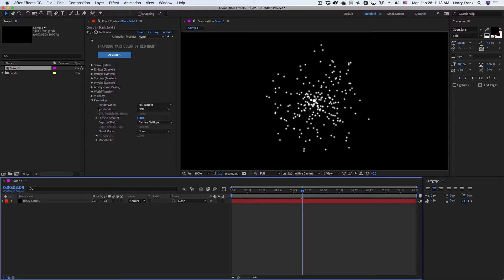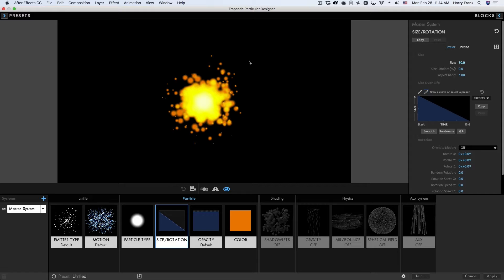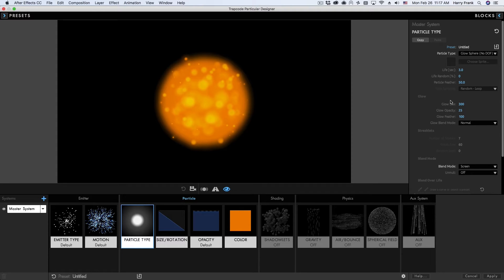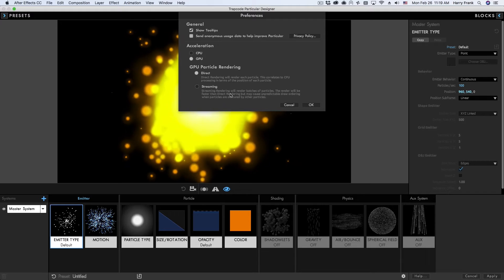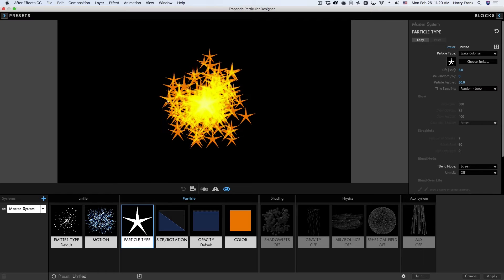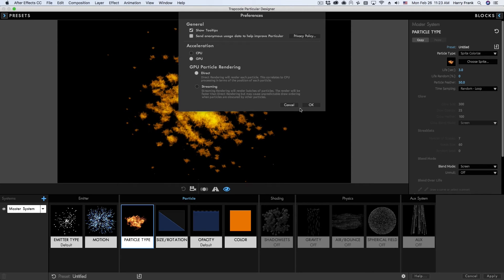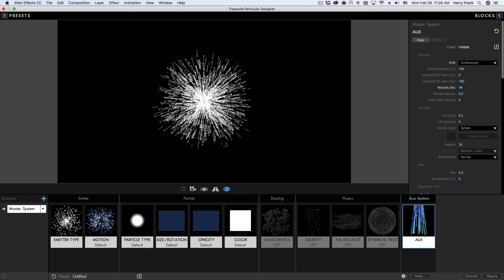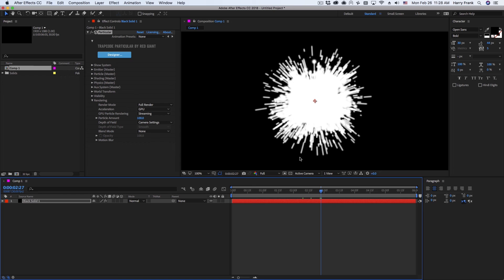Trapcode Particular 3 Training | 14: Render Optimization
Harry Frank shows you how to utilize GPU rendering within Trapcode Particular, and explores practical tips on optimizing render speed when not using GPU rendering.